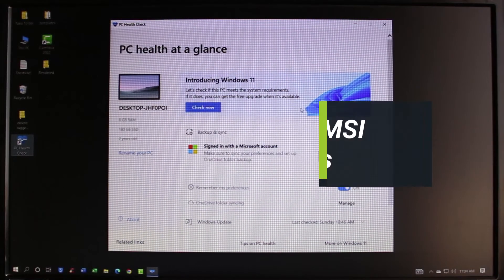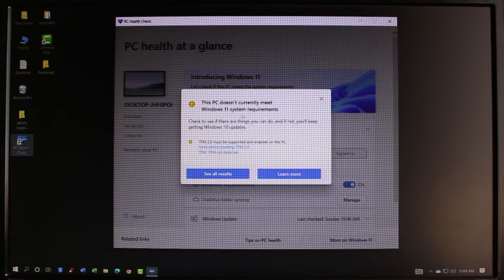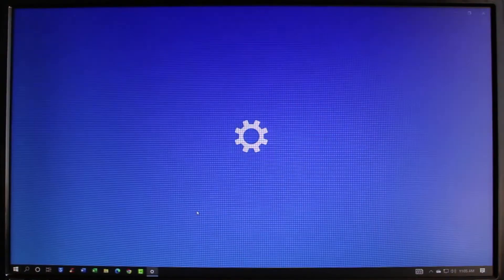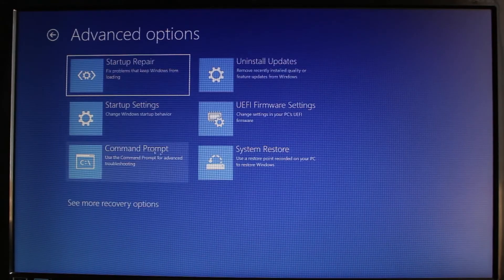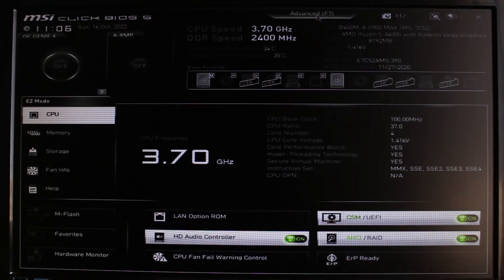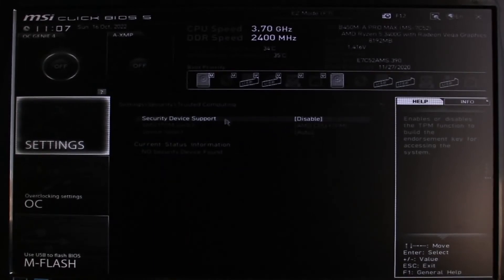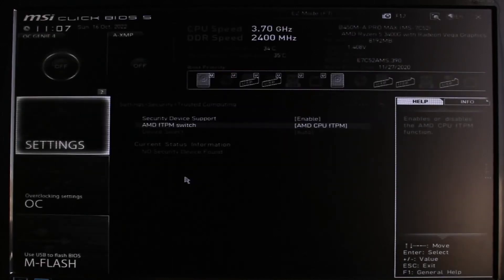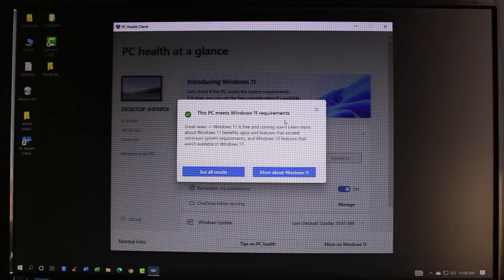How to Enable TPM 2.0 for MSI BIOS Motherboards (Install Windows 11)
In this video, I will show you how to enable TPM 2.0 for MSI motherboards or BIOS. So make sure to watch this video till the end.

Windows 11 needs TPM 2.0 because it's a crucial component of security-related functions. Windows 11 uses TPM 2.0 for a number of features, including BitLocker for data security and Windows Hello for identity protection.

1) Go to Settings
2) Go to Recovery and select Advanced Restart
3) Now select Troubleshoot
4) Choose UEFI Firmware Settings and choose Restart
5) Now go to Advanced
6) Select Settings
7) Choose Security and select Trusted Computing
8) Change Device Support to Enable
9) Press F10 to save the changes and restart
10) This way, you can enable TPM for MSI motherboards.

~ Time Stamps:
0:00 Introduction
0:23 Currently Not Compatible
1:13 How to Enable TPM for MSI BIOS
3:38 Problem Solved!!
4:03Outro: Final Verdict